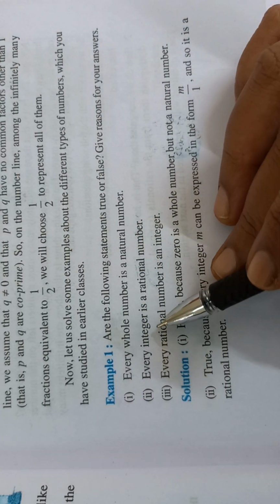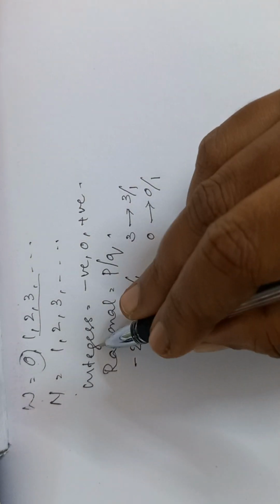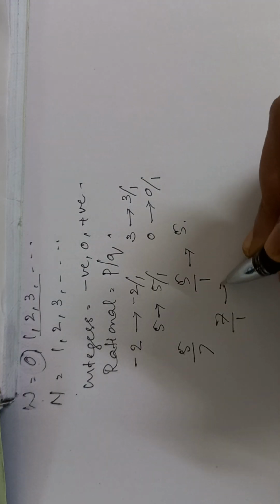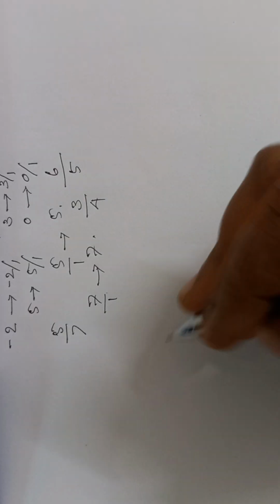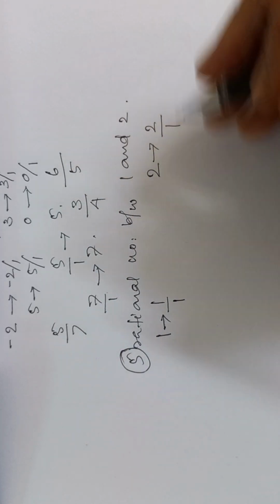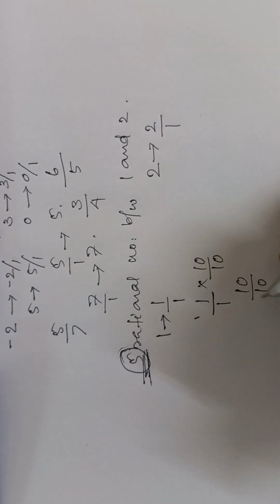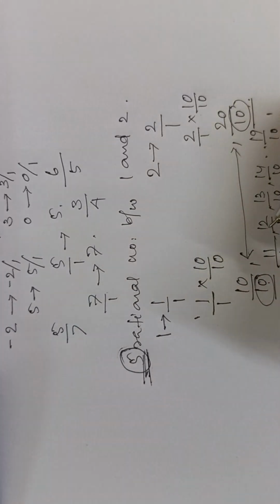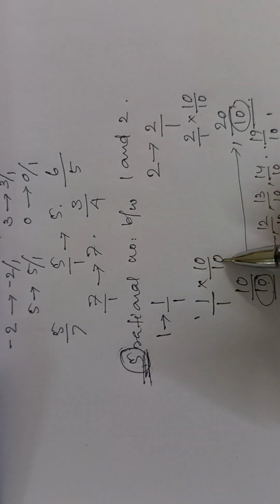Class IX,Maths,Chapter 1,Part 2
NCERT# Class IX # mathematics chapter 1#Part 2